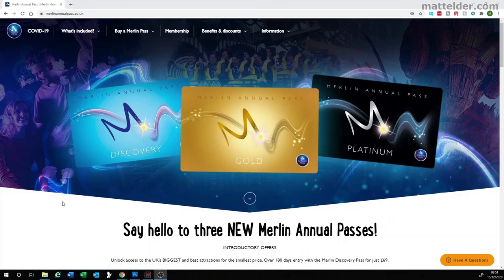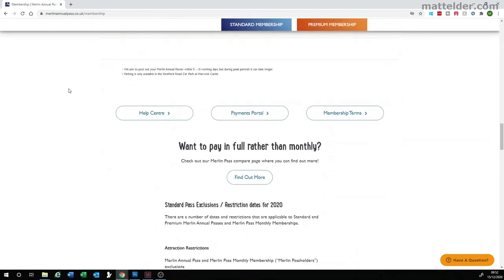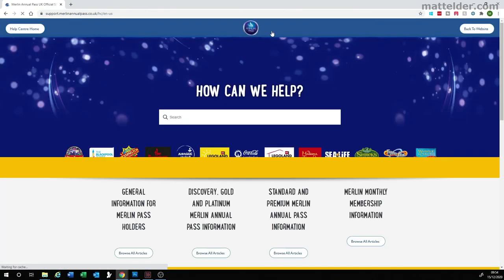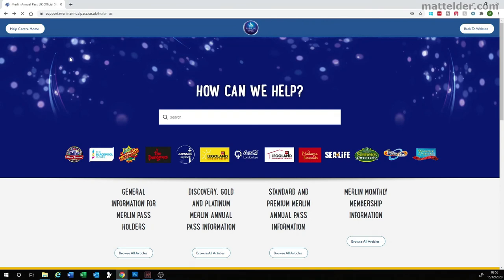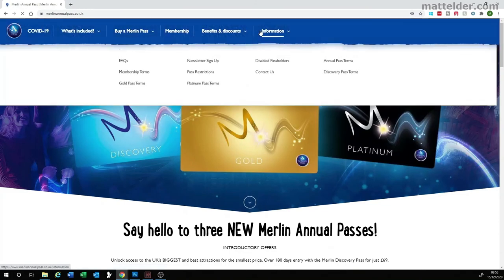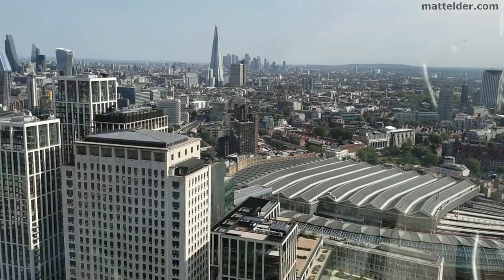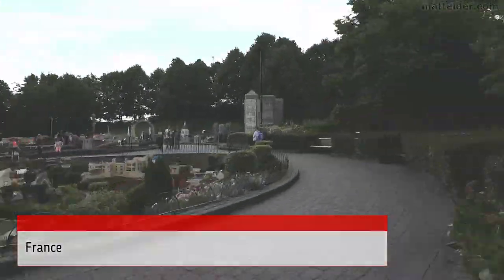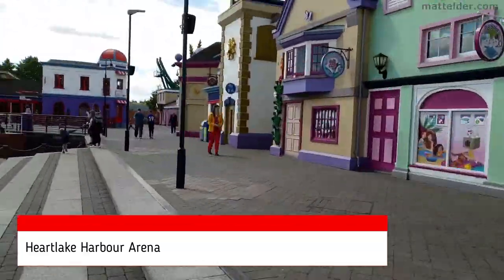DO NOT BUY MERLIN ENTERTAINMENT DISCOVERY, GOLD & PLATINUM ANNUAL PASSES before seeing this video!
DO NOT BUY MERLIN ENTERTAINMENT DISCOVERY, GOLD & PLATINUM ANNUAL PASSES before seeing this video! These passes are effectively the rebranded Merlin Entertainment Standard and Premiere annual passes of days gone by.

We’ve used annual Merlin Passes in both pre and post covid world and can see the difference.
The main issue is what you discover after you’ve purchased your passes that you wish you knew before you purchased your passes. By watching this video, you’ll be able to see a couple of these key considerations and discover that what is written on the tin, may in fact not be the case.

Merlin Entertainment Passes give access to:
LEGOLAND Windsor Resort UK
LEGOLAND Discovery Centres
The London Eye
SEA LIFE Centres
Thorpe Park Resort
Alton Towers Resort
Blackpool Tower
Chessington World of Adventures
Madame Tussauds
Shreks Adventure
The London Dungeon (and other Dungeons)
Warwick Castle

Time codes to the Video:
0:00 Introduction
1:00 New Discovery, Gold & Platinum Annual Passes vs Old Standard & Premium Passes
2:45 Questionable Customer Feedback
3:35 What they don’t tell you that you wish you knew
4:00 “Throttling” / “Capping” Annual Passes - Problems booking annual tickets
5:15 Merlin Entertainments Double Dipping on Customers
5:45 Non-Disclosure of Ticket Allocation Opaque Process
6:35 No Annual Members Access vs Non-Annual Full Price Access
7:05 Queue Times at LEGOLAND Getting Longer – Removal of Hotel Priority Ride Hour
8:50 What Access do you Truly Have to Attractions?
9:28 Undefined and Ambiguous Terms & Conditions
12:00 Short Term Gains at Long Term Expense – Alienating Current Customers
13:13 Is It Worth It?
14:30 Alternative Attractions
14:48 Summing Up

Originally we purchased a Merlin Premium passes in May 2019 so got to experience the attractions in both pre and post covid environments, up until November 2020 (due to corona virus, the passes were extended by 5 months beyond their initial 12 month period due to attractions being closed during lockdown).

We have a number of videos on Merlin Entertainment attractions, what they were like post covid, and full time lapse walk throughs of a number of attractions. Check out our Merlin Entertainment Attractions play list for these videos linked around this video.

Just this week Merlin have announced new passes and changed their offering. Their passes use to be called a standard pass, premium pass and VIP pass. The VIP pass is pretty much gone. The standard pass use to offer access except for school holidays and bank holidays. The premium pass pretty much had access all year round.

There were additional benefits to the passes which use to include 20% off food outlets within the parks, some free parking options and a number of £15 tickets for friends and family. These were largely icing on the cake as the key aspect you are paying for is access to get in the front door at attractions.

Now, the new range of Merlin Entertainment passes are called Discovery, Gold and Platinum.
The discovery pass is new and seems to offer 180 days Monday to Friday, excluding weekends and school holidays. So effectively appealing to nursery kids and family who can go during the week during slow times.

Gold pass appears to offer most days excluding bank holidays and other key dates. It is somewhat equivalent to the old standard pass but slightly  different.

The platinum pass seems to not have any date exclusions, can be offered year round. It is pretty much the equivalent of the old premium pass. The old premium pass was in the ball park of £170 a year (depending upon whether new or renewal). The new equivalent is £239 which is a 40% price increase, or a 76% price increase if you look at the post introductory price of £299.00). This is massive for effectively the same thing – granted there are some tweaks around the edges but largely the same.

The usual marketing trick of repacking something old, with a few changes so it is ...